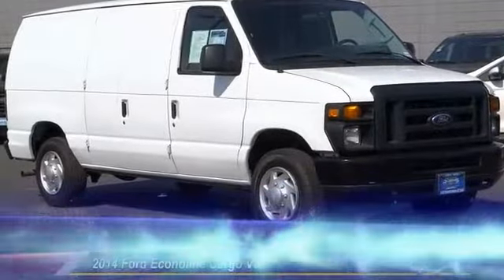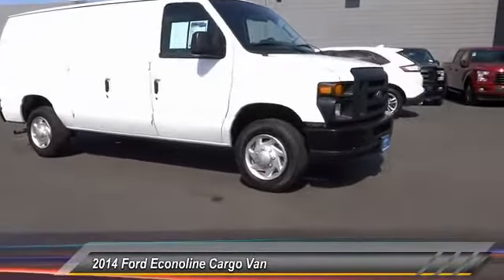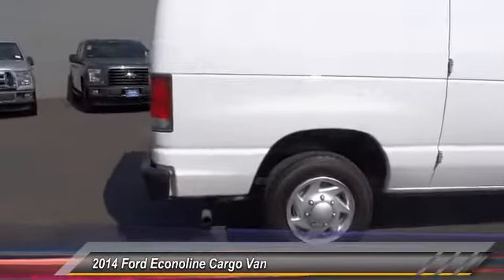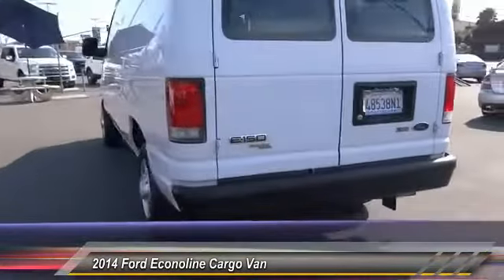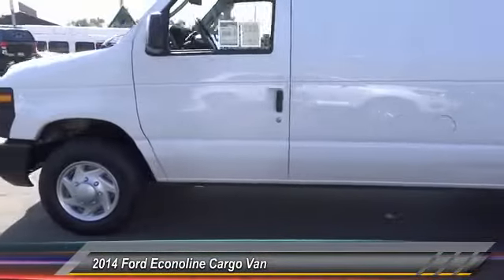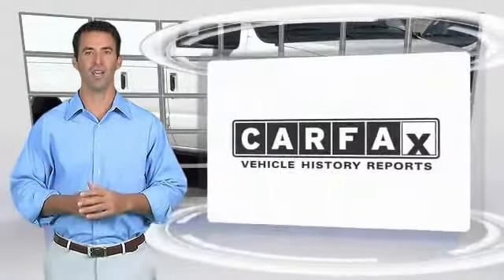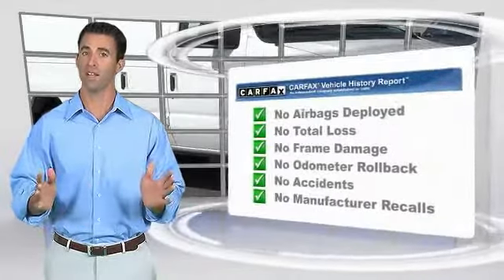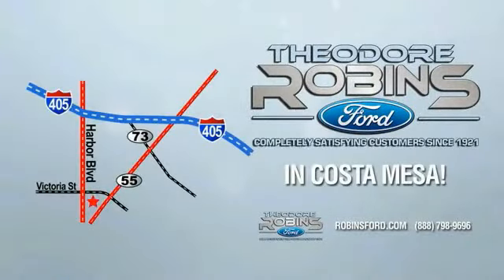2014 Ford Econoline Cargo Van COSTA MESA,NEWPORT BEACH,HUNTINGTON BEACH & IRVINE QA16056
2014 Ford Econoline Cargo Van E-150 Commercial

THEODORE ROBINS FORD PROUDLY SERVING COSTA MESA, HUNTINGTON BEACH, IRVINE, NEWPORT BEACH, ORANGE COUNTY, AND SURROUNDING SOUTHERN CALIFORNIA LOCATIONS. THIS WHITE 2014 Ford ECONOLINE CARGO VAN IS EQUIPPED WITH A ENGINE; 4.6L EFI V8 FFV CAPABLE , AUTOMATIC TRANSMISSION, AND RECEIVES AN ESTIMATED 13 City/16 Hwy MPG. 2014 Ford ECONOLINE CARGO VAN E-150 Commercial Stock #: QA16056 | VIN: 1FTNE1EW3EDA16056 | 2014 Ford Econoline Cargo Van E-150 Commercial Theodore Robins Ford